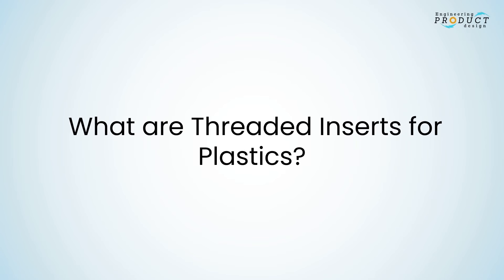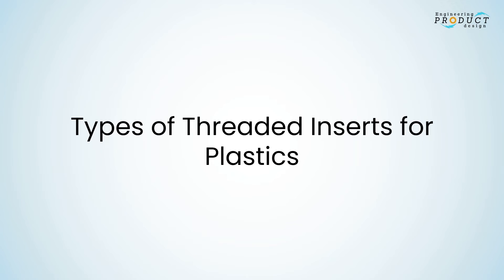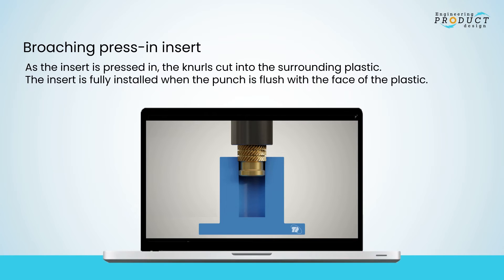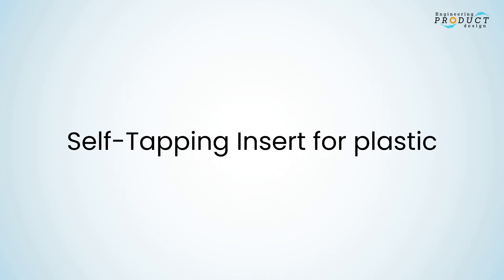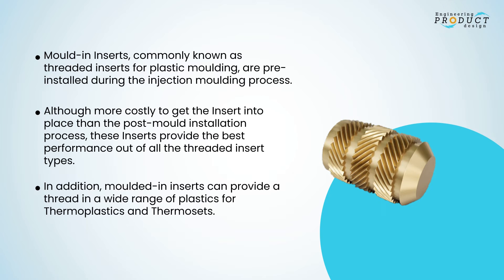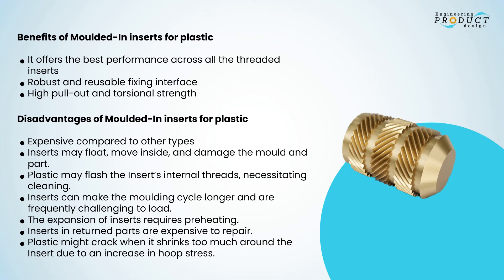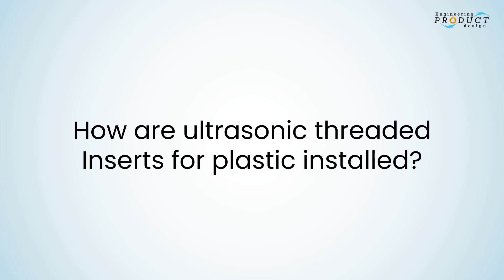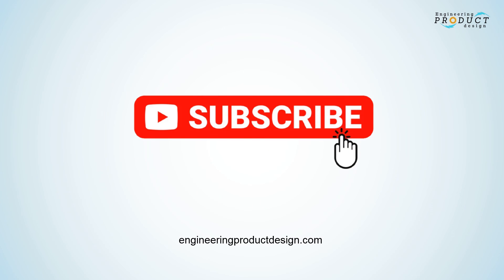Threaded Inserts for plastics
Threaded Inserts for plastics provide reusable metal threads and secure tight threaded joints in thermoplastics and thermosets. These threaded inserts have more pull-out force on a mating part than a self-tapping screw in plastics. They are also designed for easy and fast installation into plastics using in-moulding, cold, heat or ultrasonic pressing.
A detailed guide on Threaded Inserts for Plastics